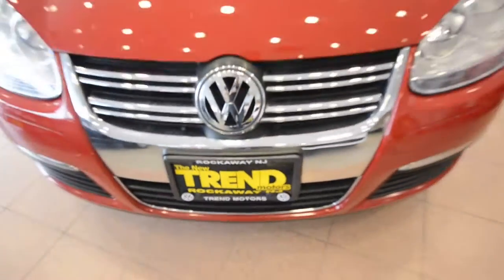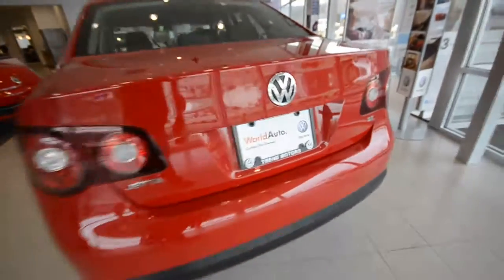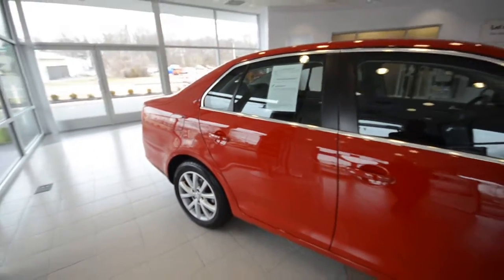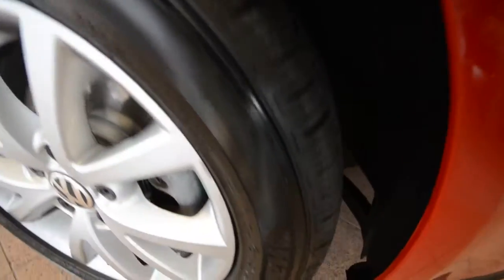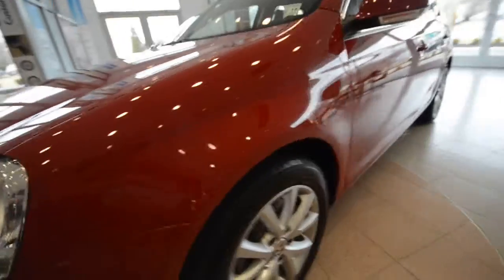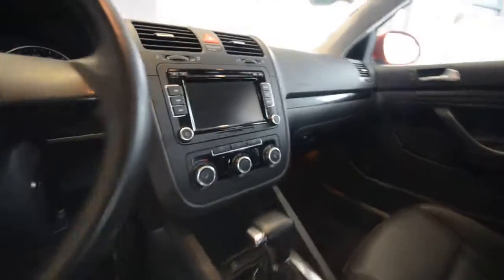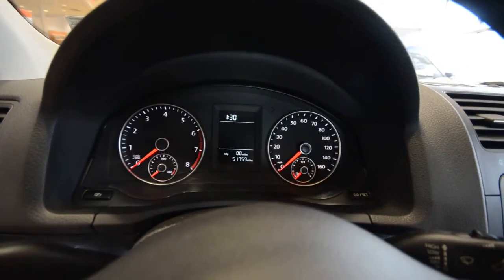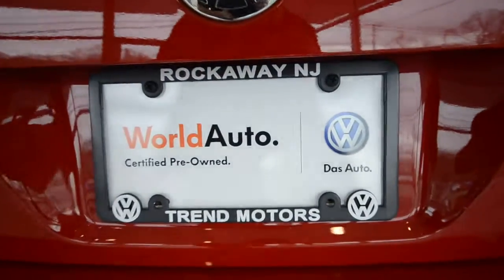2010 Volkswagen Jetta SE Great Value (stk# P2688 ) for sale at Trend Motors VW in Rockaway, NJ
CERTIFIED VW 2 year/24k mile WARRANTY in addition to remaining factory warranty!! ONE OWNER...CLEAN CARFAX!!! Bluetooth!! SUNROOF! AUTO!!! HEATED front seats!!! NEW Tires and Brakes!! This WORLD AUTO CERTIFIED 2010 Volkswagen Jetta SE comes powered by VW's tried and true 2.5L 5-cylinder engine and 6-speed AUTOMATIC transmission, a winning combination that provides plenty of pep while returning excellent fuel mileage. With 51K miles on the clock, this Salsa Red over Titan Black business class sedan is ready for years of enjoyment for its next owner. This car has been fitted with BRAND NEW Tires and Brakes!! The SE comes STANDARD with Bluetooth connectivity, power tilt/slide SUNROOF, leatherette seating surfaces with HEATED front seats, and the Premium VIII 6-disc in-dash CD changer with 5" touch screen radio with satellite capabilities, SD memory card reader and an auxiliary jack input. Other features include traction and stability control, remote keyless entry, power windows, door locks and mirrors, and 60/40 split folding rear seat.

Follow on Instagram: TrendMotorsVW

In addition to the remaining factory warranty, the WORLD AUTO certified program provides a 2 year/24K mile New Car Limited Warranty, special financing rates, limited complimentary satellite radio subscription, and 24-hour ROADSIDE ASSISTANCE.